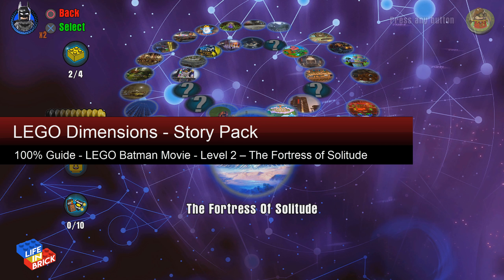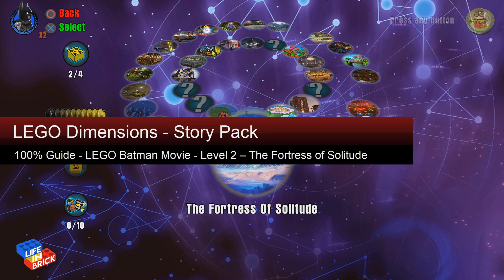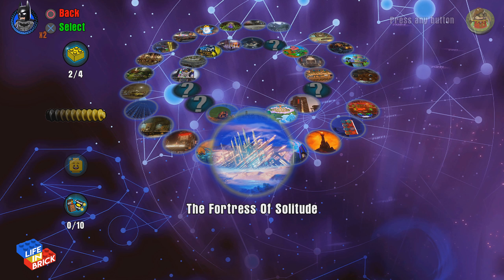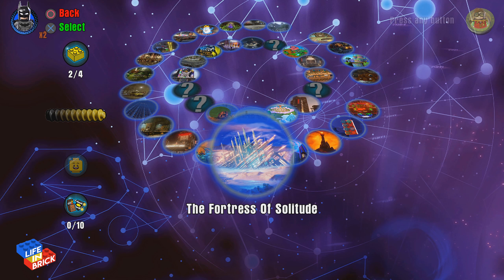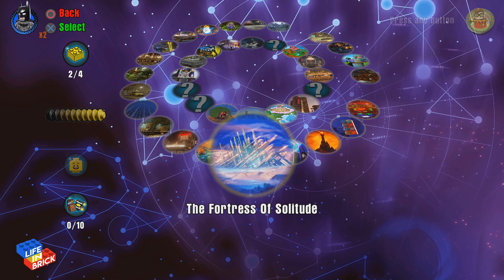LEGO Dimensions 100% Guide - LEGO Batman Movie - Level 2 – The Fortress of Solitude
This guide will show you how to achieve 100% completion on the LEGO Dimensions LEGO Batman Movie - Level 2 – The Fortress of Solitude.

Each level of in LEGO Dimensions requires you to complete the following:

Find 10 Minikits
A Character to Rescue

LEGO Dimensions character selection is very different from other LEGO games. Each section of the video will provide you information on what abilities you need.
If you're unsure of the characters to use for each ability head to the abilities guides here:

Minikit 1: 00:34
Minikit 2: 00:49
Minikit 3: 01:25
Minikit 4: 02:16
Minikit 5: 02:51
Minikit 6: 03:24
Character to Rescue (Menial Task Mike): 04:34
Minikit 7: 04:48
Minikit 8: 05:26
Minikit 9: 05:57
Minikit 10: 06:26

for the full details of each collectable.